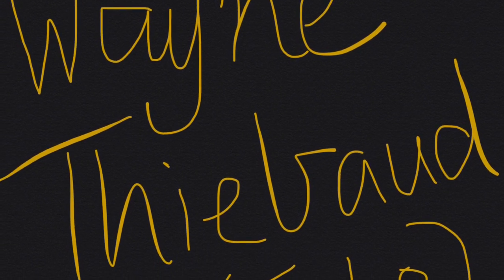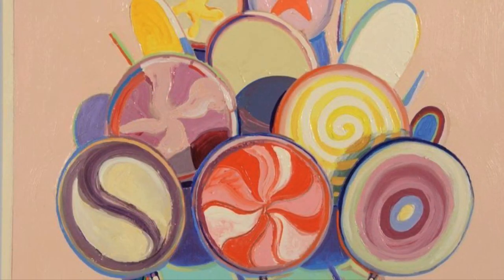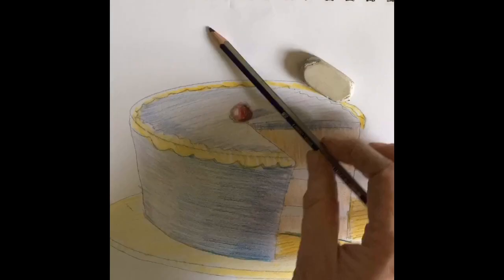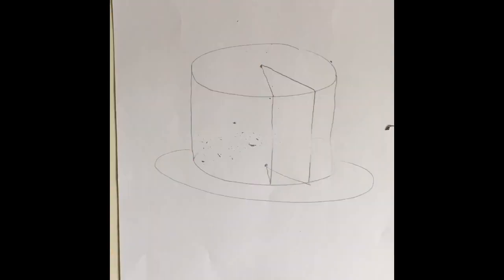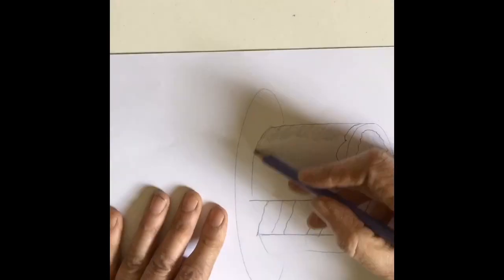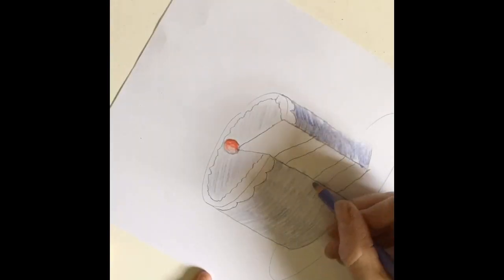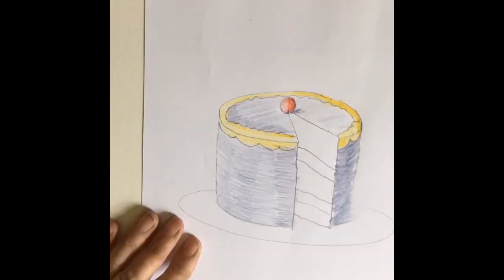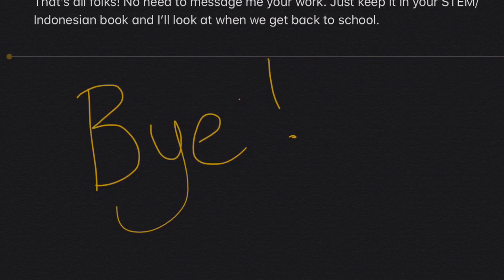Wayne Thiebaud Cake